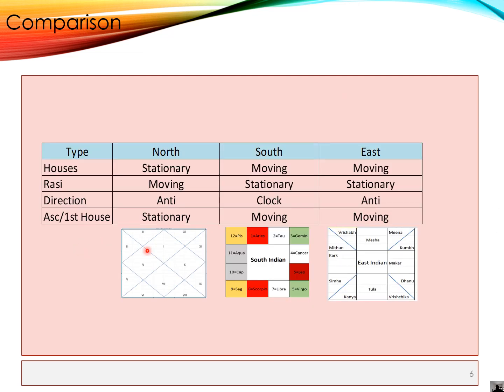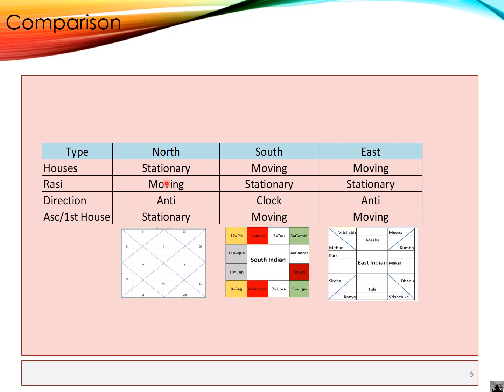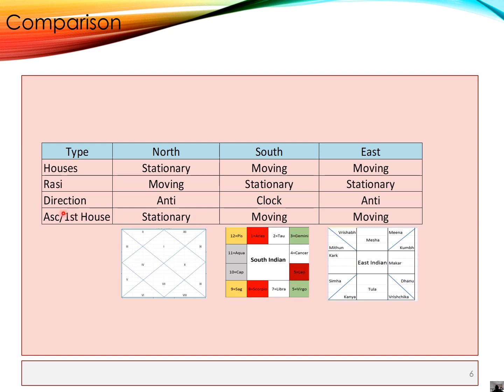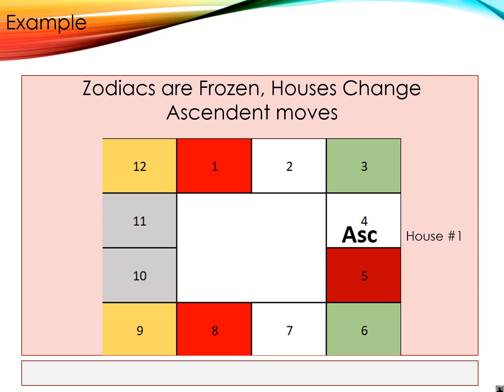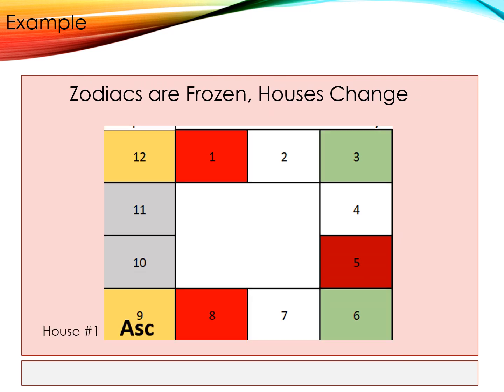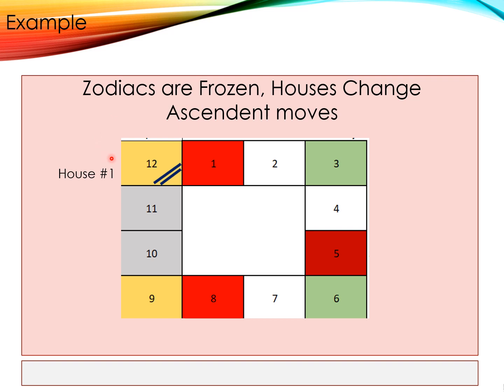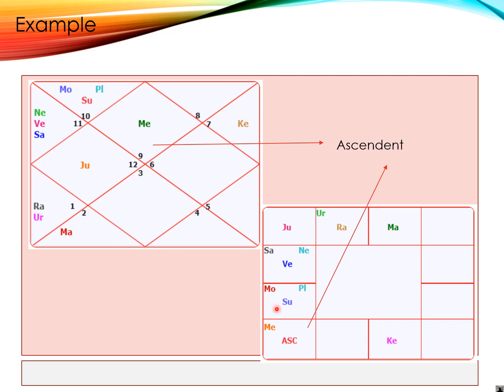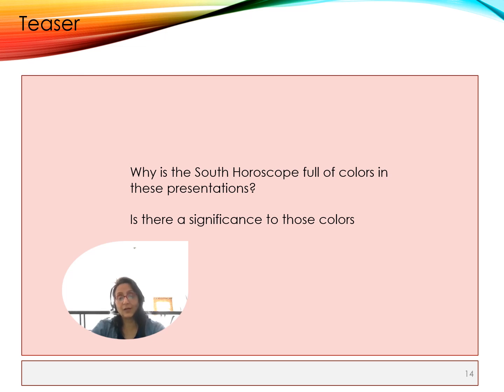Episode 5 North Vs South v1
This episode will cover aspects of South and North Birth charts with examples